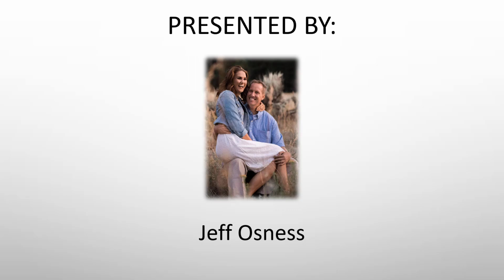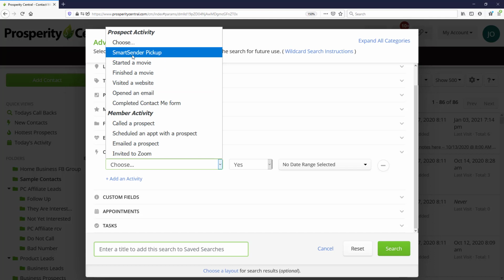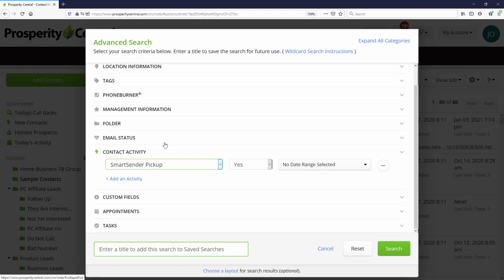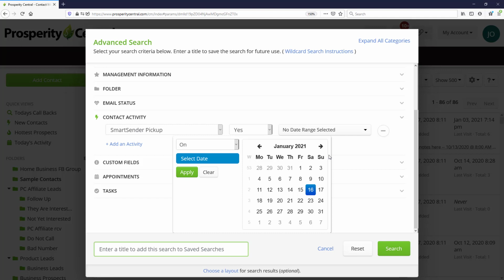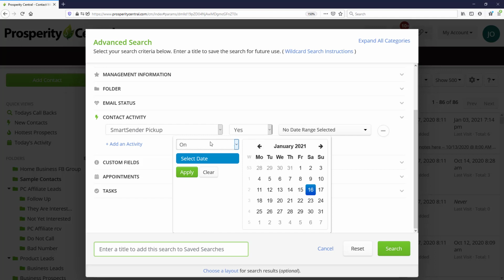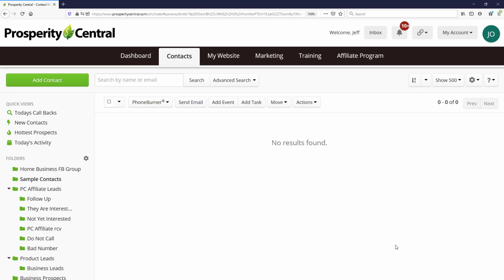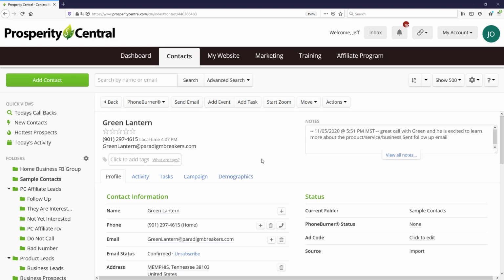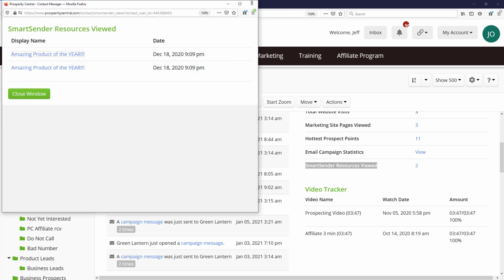Find contacts that have accessed one of your SmartSender Resources EP091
I told you we are starting to really get serious. If you haven't been adding contacts daily and you haven't been sending your follow-up emails and text (SMS) messages through your Prosperity Central System then you are going to really start missing out. Today I am showing you how to find contacts that have accessed one of your SmartSender resources so you can do some focused follow-up